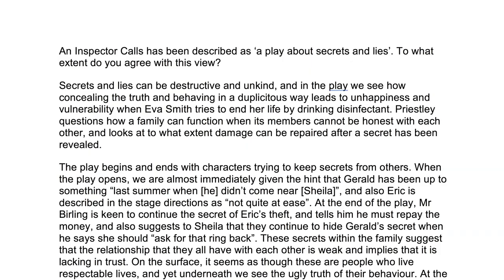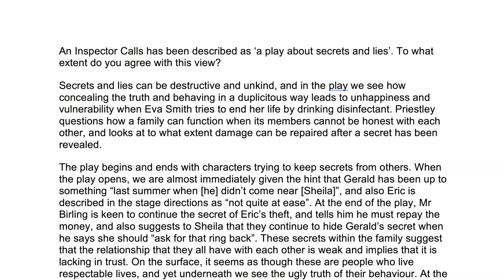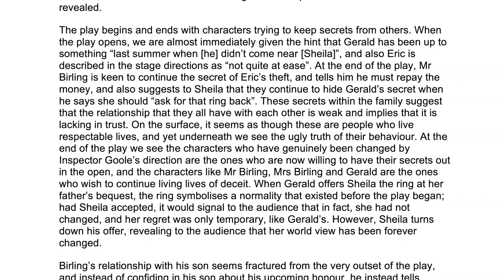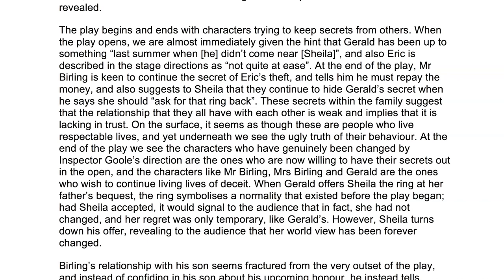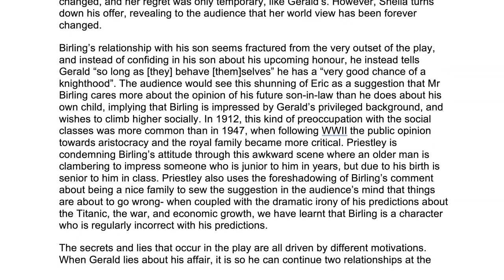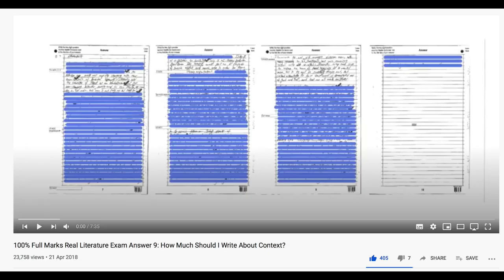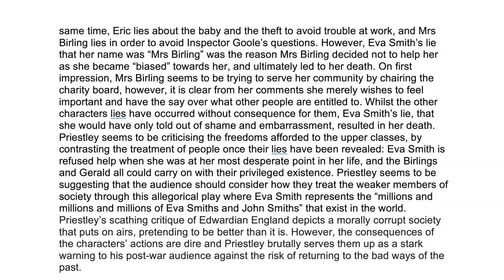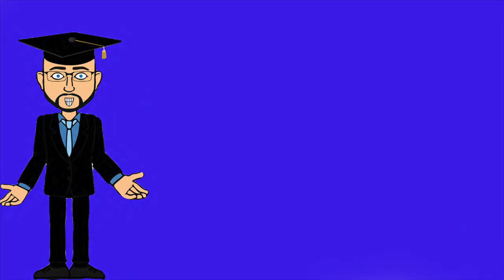Student Exemplar: Secrets & Lies in 'An Inspector Calls'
Thank you to Elsie from Essex for this answer.

Buy my revision guides in paperback on Amazon*:
AQA English Language Paper 1 Practice Papers